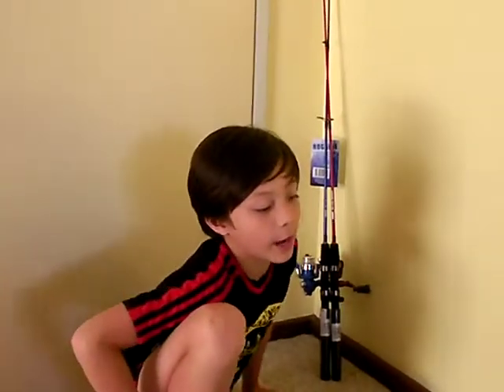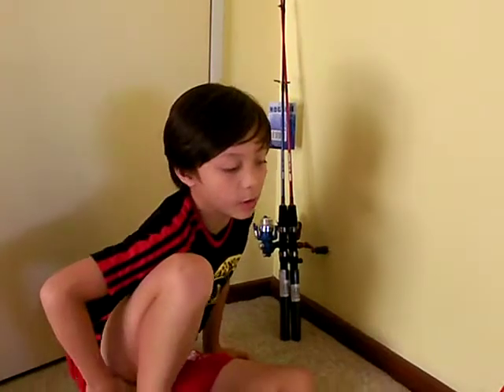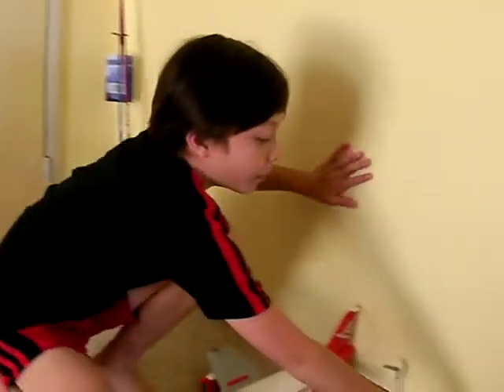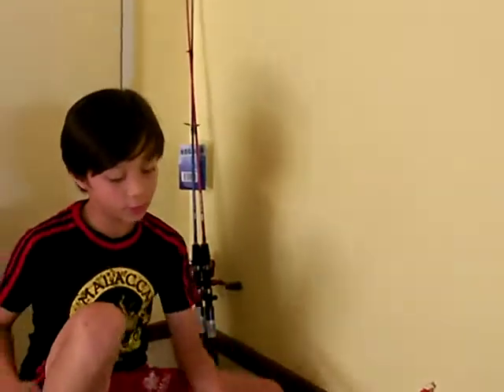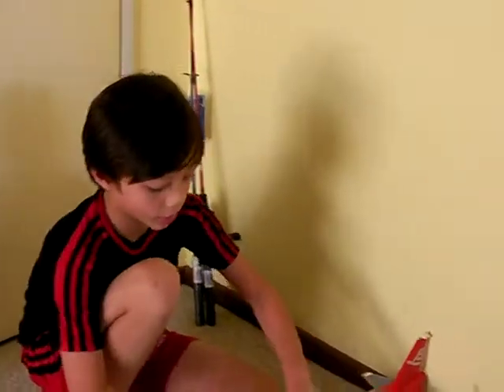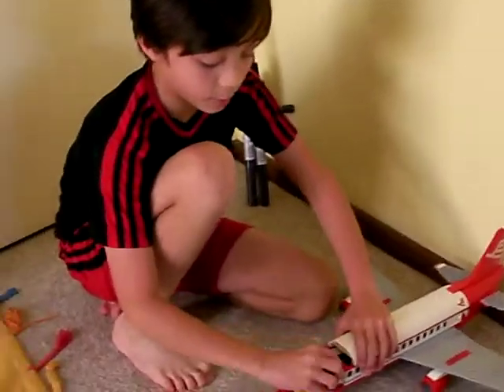Lego Airport 3182 Review by Bob.Muir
My eldest son first infront of camera for His Lego airport review,this's it how He shows You about.